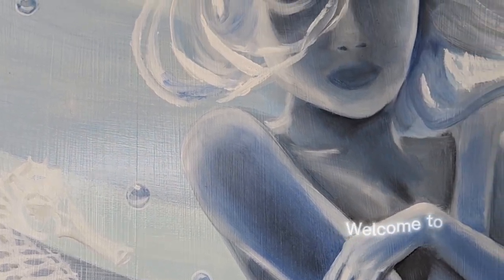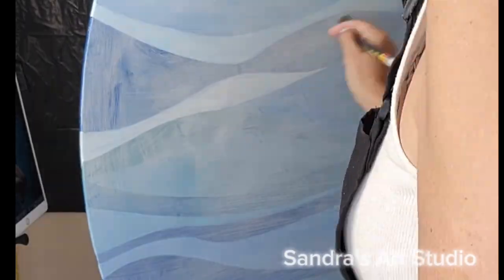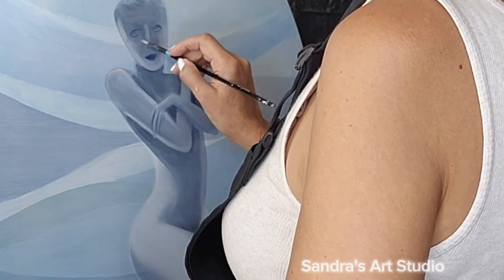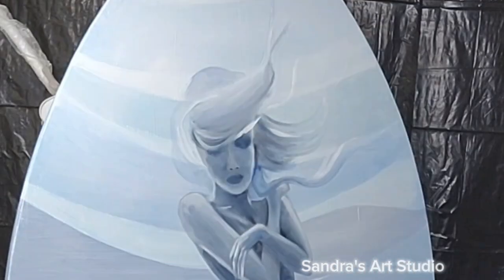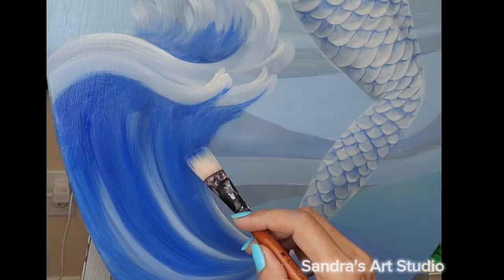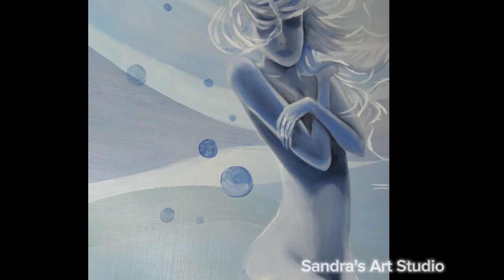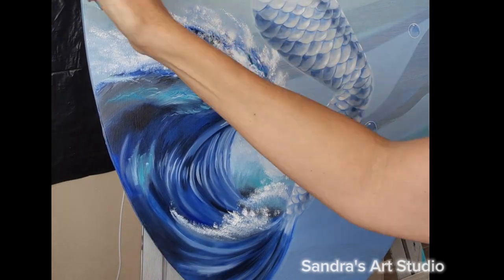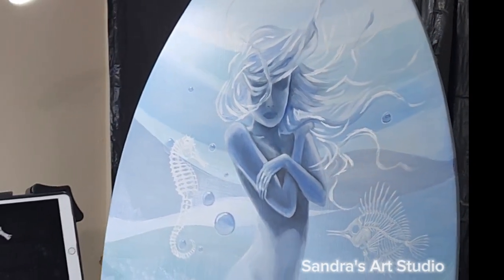Mermaid oil painting on a repurposed bodyboard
The process started with an old body board sanded down and applied Gesso by liquitex.
Then I free handed a mermaid using oil paints.